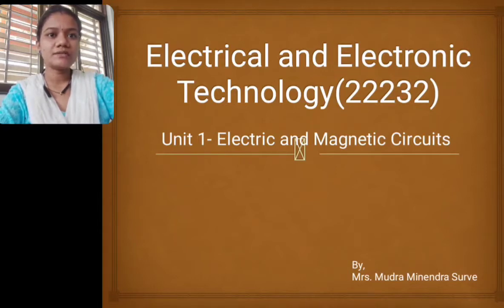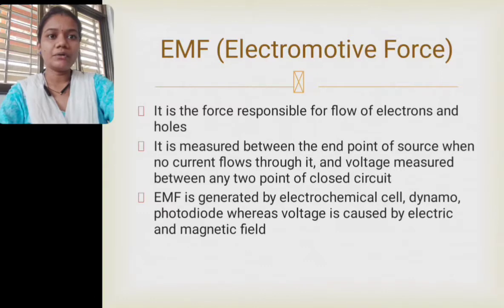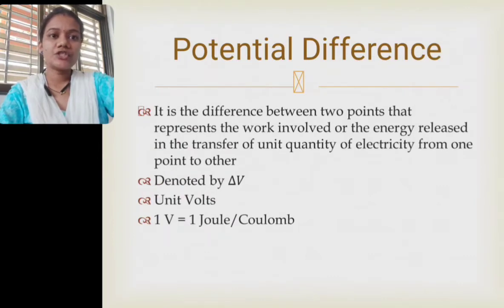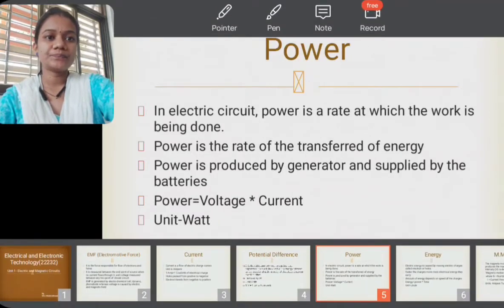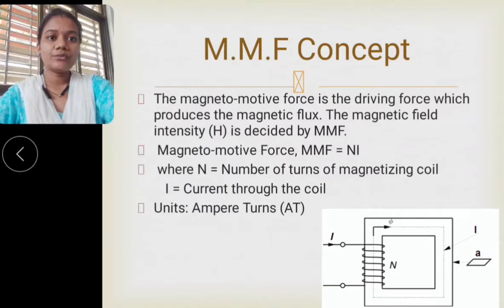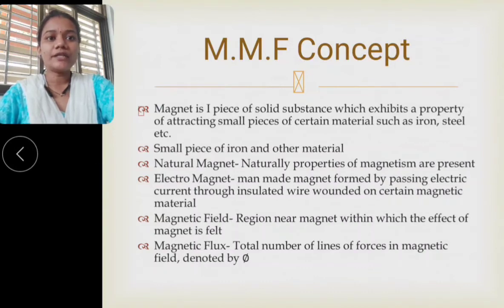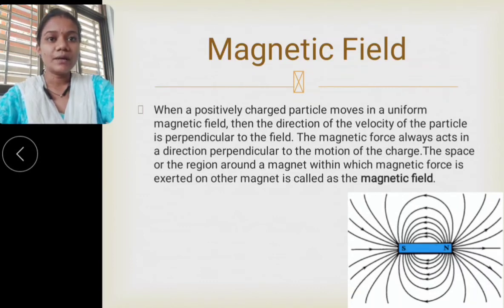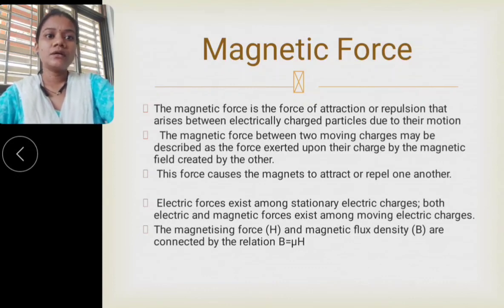Unit 1-MSBTE-CH2I/ME3I : Electric & Magnetic Circuits : Part 1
EET:CH2I:Unit 1: Electric & Magnetic Circuits:Part 1